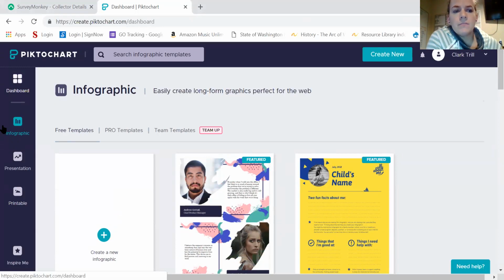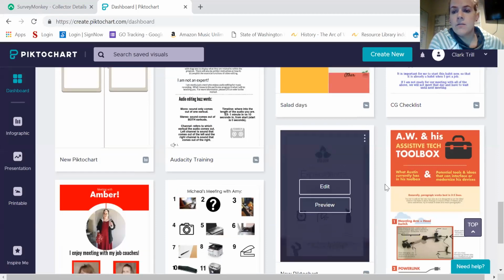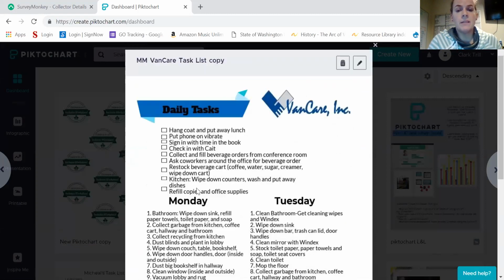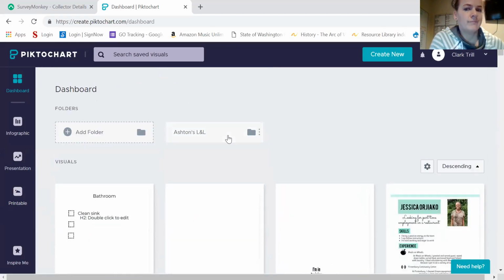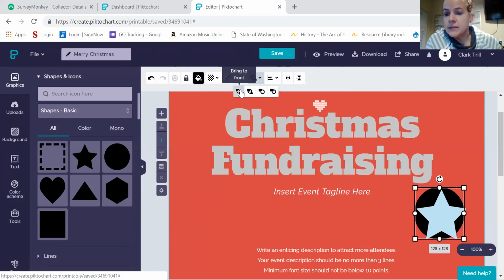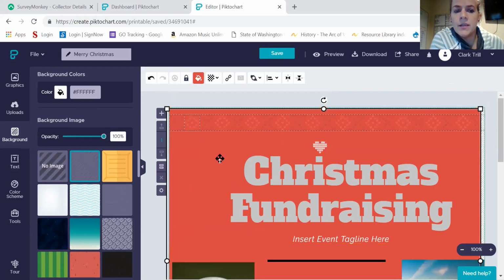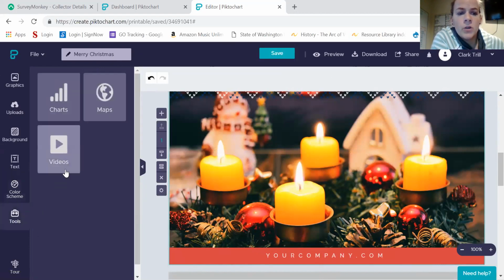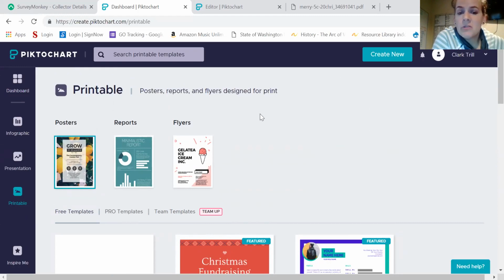L&L: PiktoChart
We are a business resource helping Washington companies build an inclusive workforce and partners with businesses to assist with staffing efficiencies. We are not your traditional staffing company that just fills open positions.

Trillium helps businesses recruit, train and advance employees with developmental disabilities. We believe businesses are stronger when they have diverse abilities in their workforce. We offer companies solutions that fill labor gaps, strengthen business, and improve diversity.